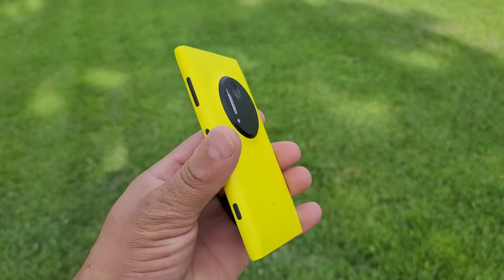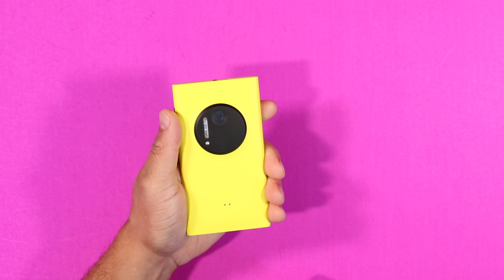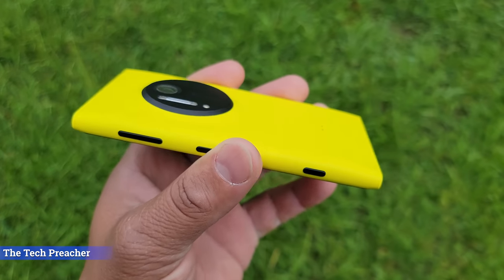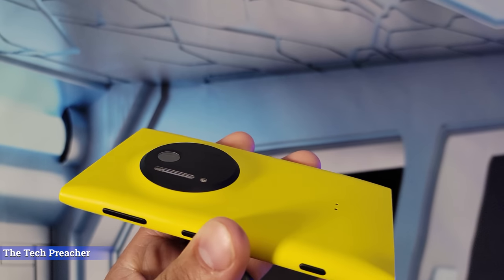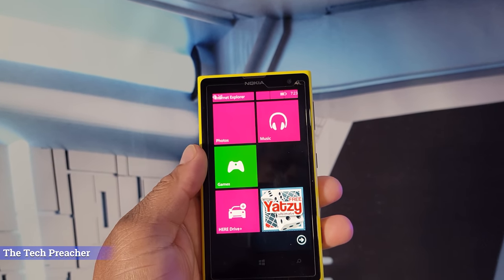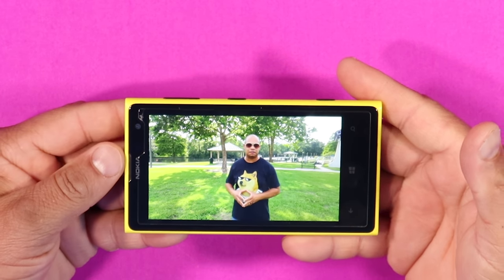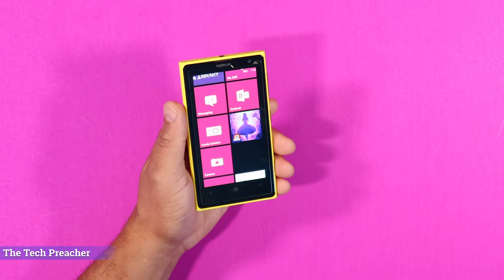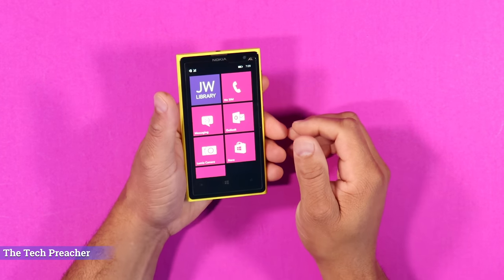Nokia Lumia 1020 The Best Windows Phone Camera EVER !!! | TBT Lets GO !!